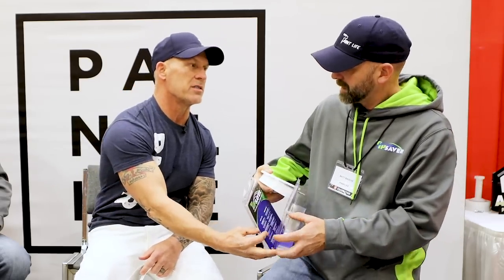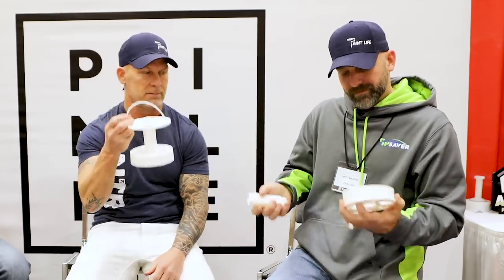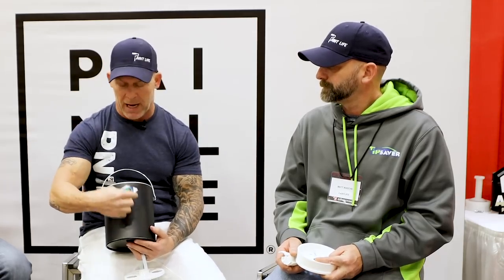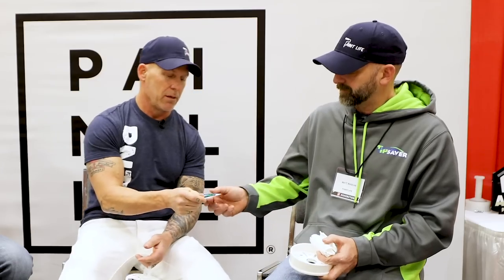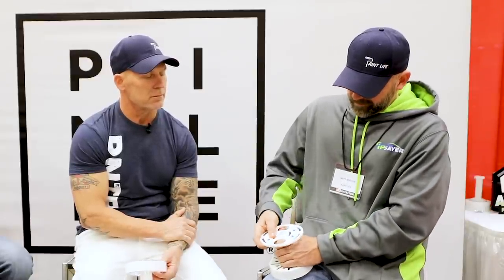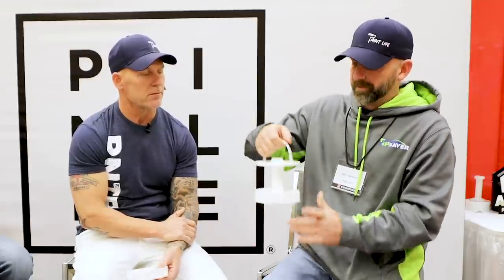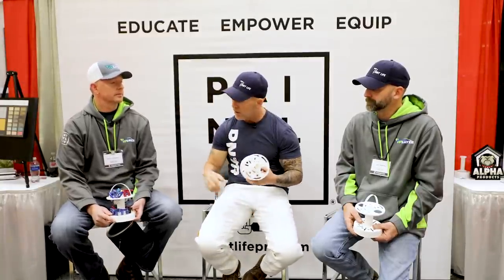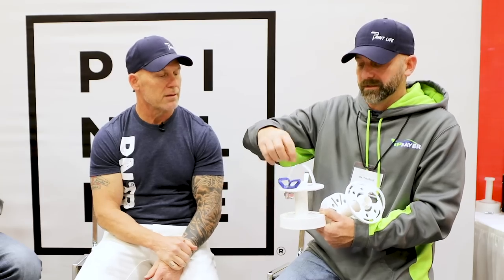AMAZING Airless Sprayer Accessory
DIY and Pro Accessory for an airless sprayer.  Using the Tip Saver is the best way to store your AIRLESS SPRAY TIPS! I had the opportunity to interview the creators of the TipSaver at the United Hardware Show. Find out why this is one of the most helpful tool you can buy to ensure your spray tips stay clean and don't dry out!

Joshua 1:9